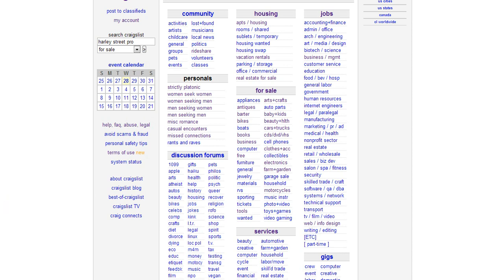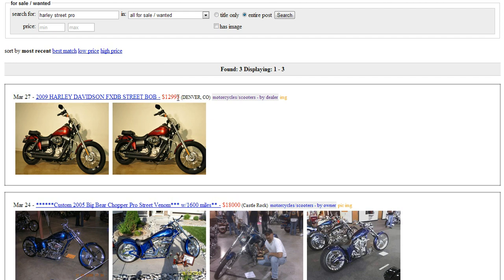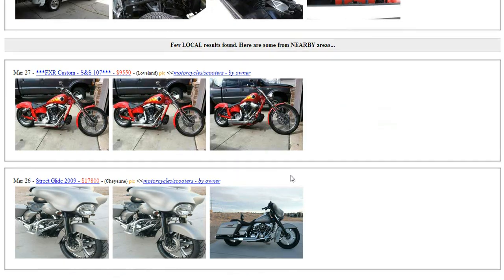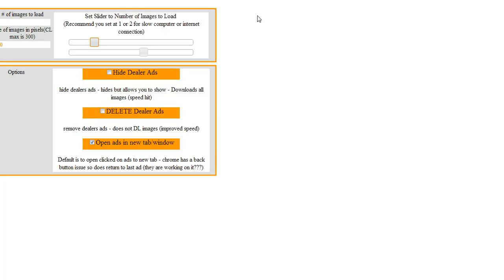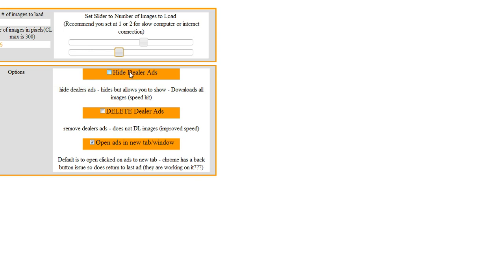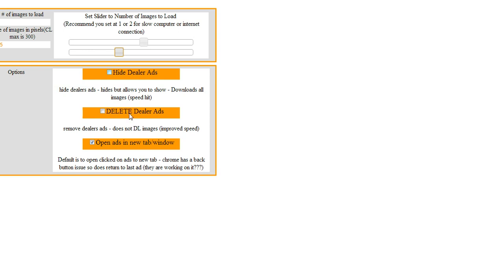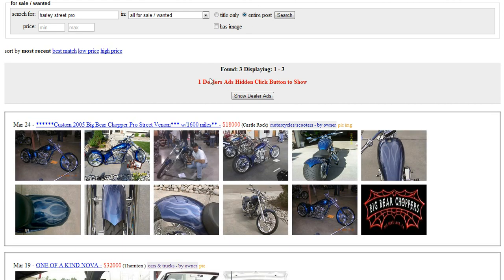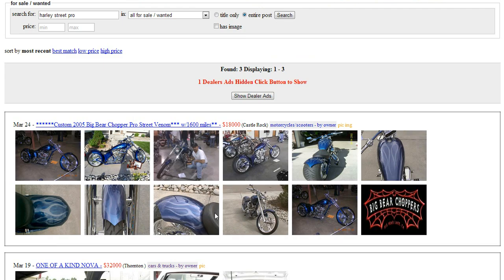Chrome Craigslist extension to load images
Load images and reformats craigslist ads with css box and highlights money or sale price

craigslist image preview

Visit 7null.com for craigslist ad builder and free image hosting.